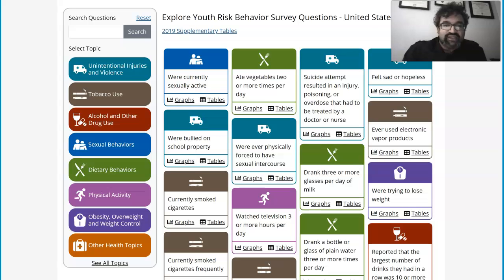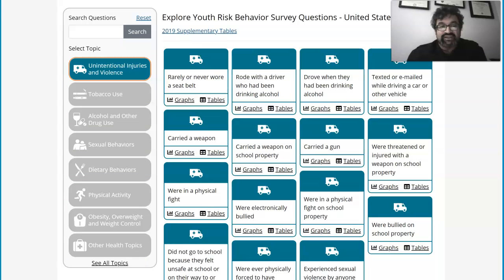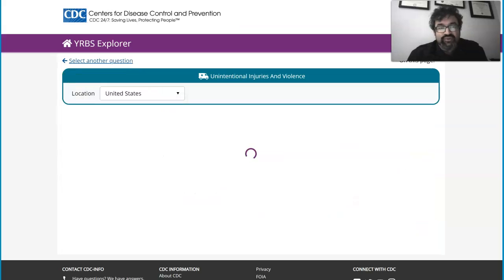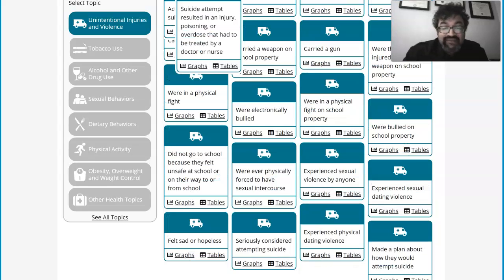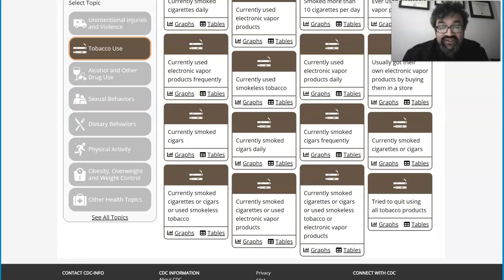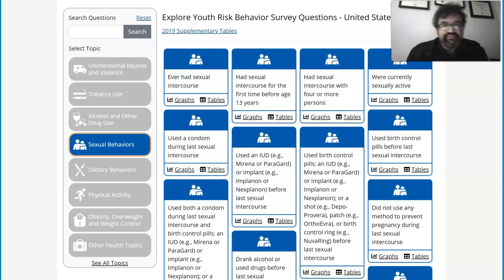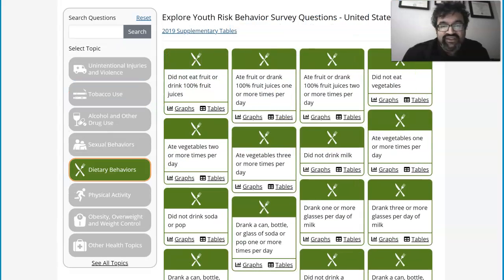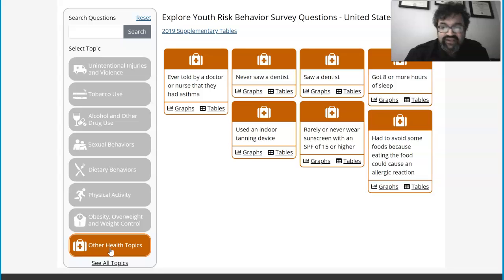Youth Risk Behavior Survey (YRBS)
Understanding the motivation behind risky behavior among youth is important in order to create effective interventions.  This is a nationally representative dataset that my former students have used to complete their dissertation.